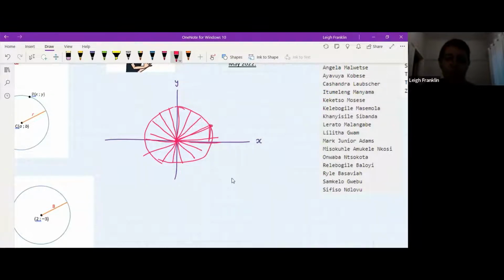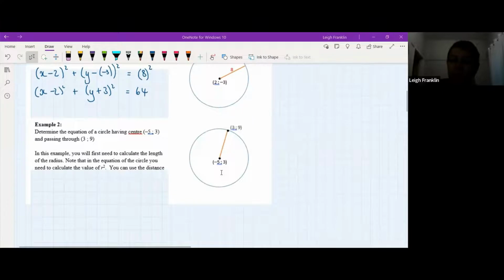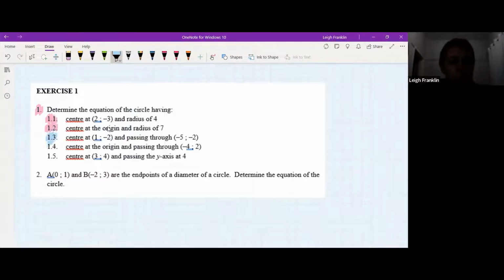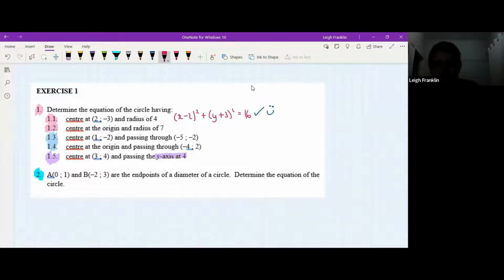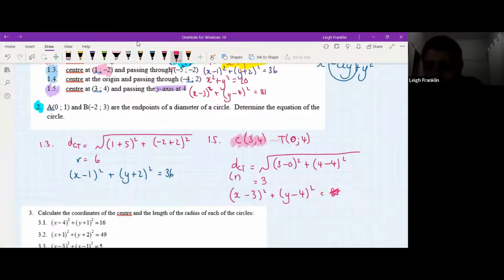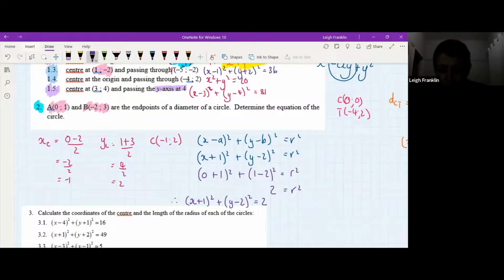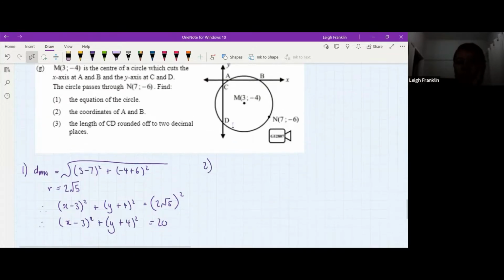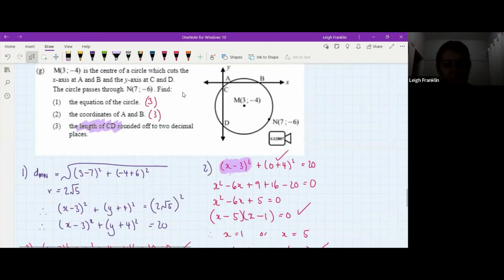Grade 12 - Analytical Geometry: Circles (circles not centred at the origin)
Grade 12 | analytical | geometry | circle | radius | Cartesian plane | quadrant | not centred at origin | origin | centre | points | equation | centre-radius | diameter |